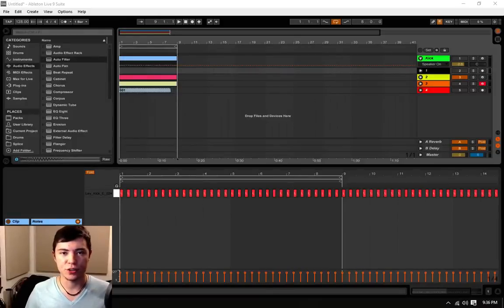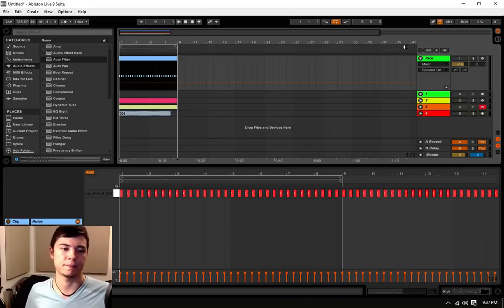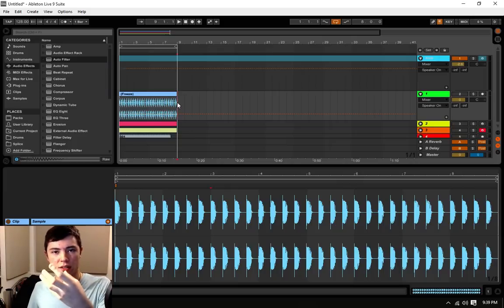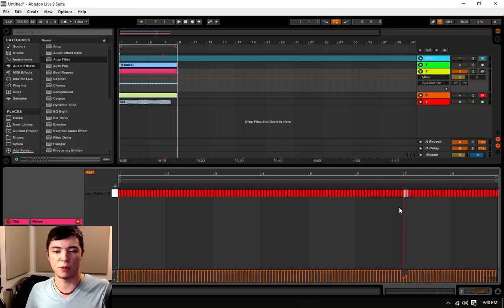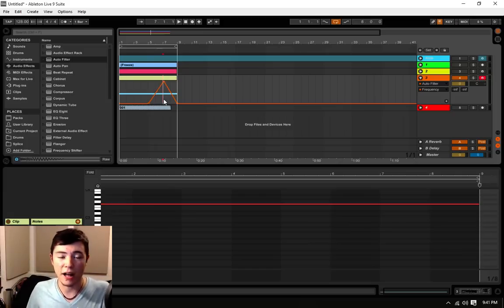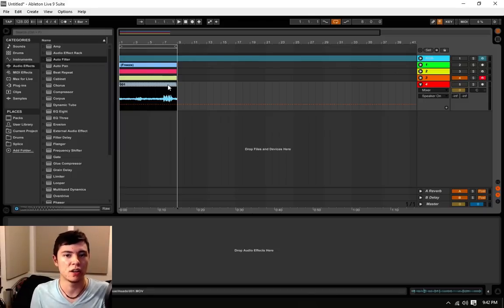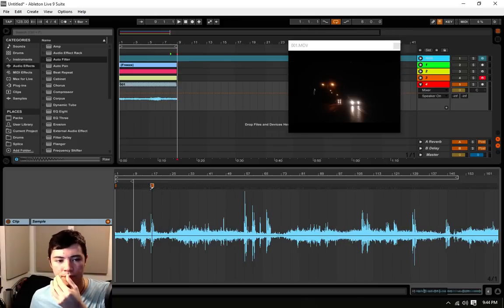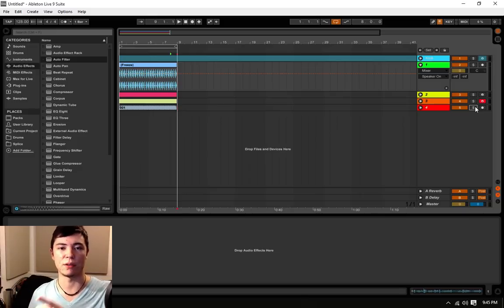Top 5 Secret Features In Ableton Live 9!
Today's tutorial goes over some of the many features often overlooked by many new Ableton users, and maybe even some of its more experienced users. Be advised that this tutorial only covers Ableton live 9, as many of these features are not functional in previous versions of live. I hope you enjoy these Ableton hidden features! Please rate the video and leave your opinions in the comment section below!
Cheers!
-Julian